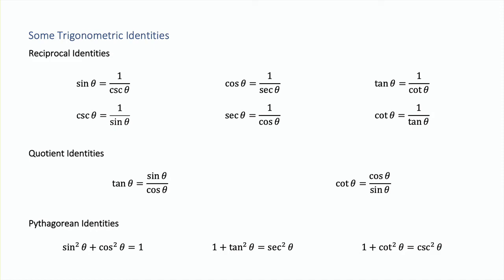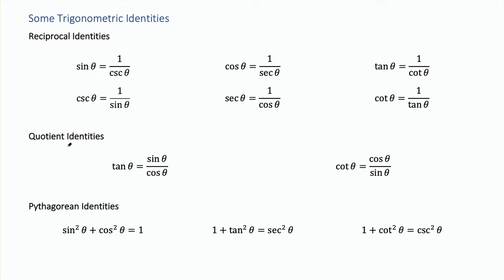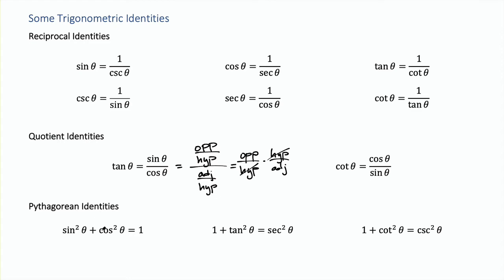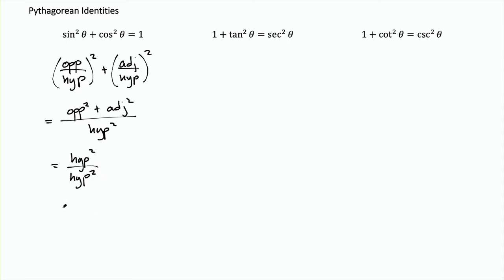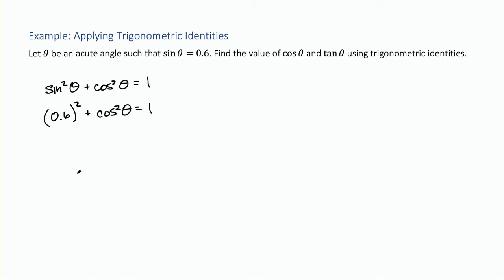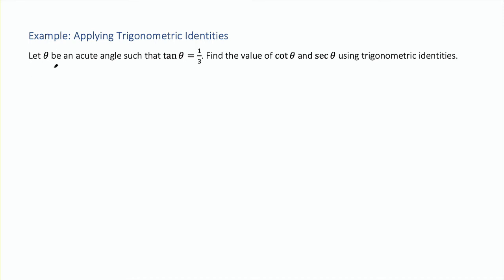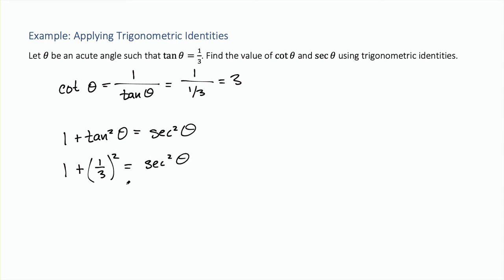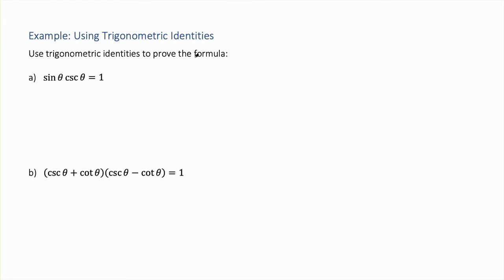Finding Other Trigonometric Ratios from Sine